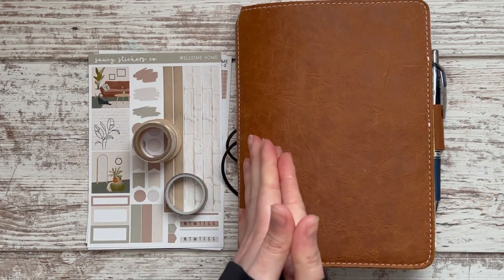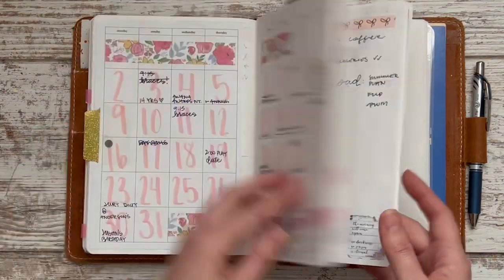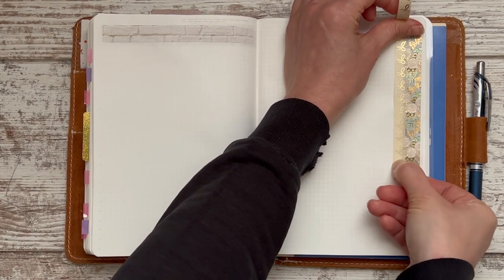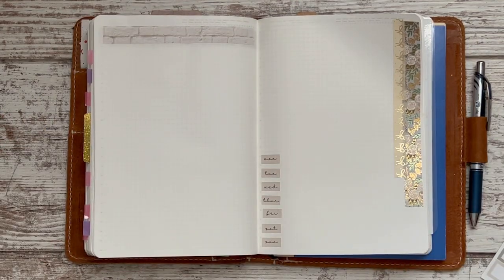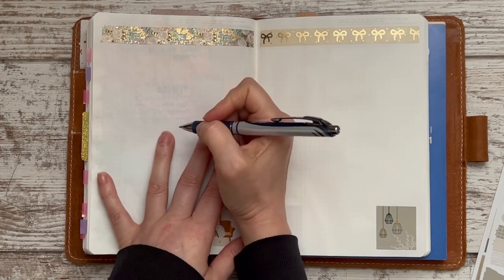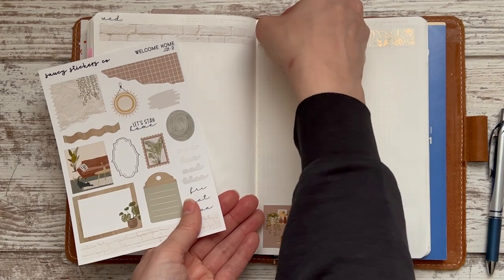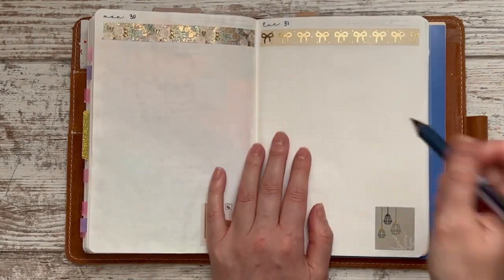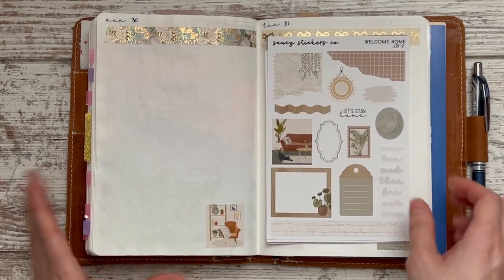First June Weekly Plan With Me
A5 Stalogy:

Weekly & Monthly Inserts
▪️159 Weekday Monday Friday Schedule Horizontal - Half Size
▪️081: Small Timed Scheduled Weekly w/ Categories & Tracker Wo2P - Half Size
▪️091: Small Weekly w/ Tracker & Tasks Wo1P - Half Size:

Curious about my pens, sticky notes, and other misc planner supplies? I probably got them from Amazon; shop my favorites